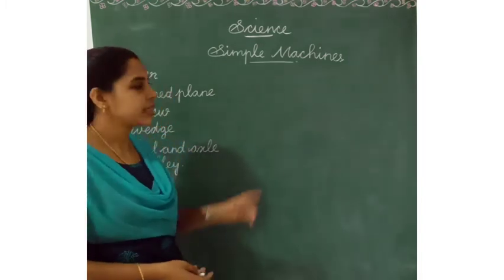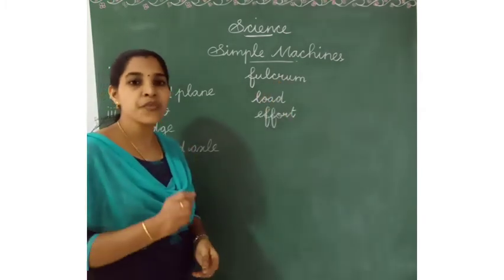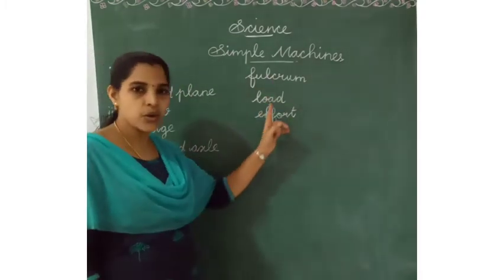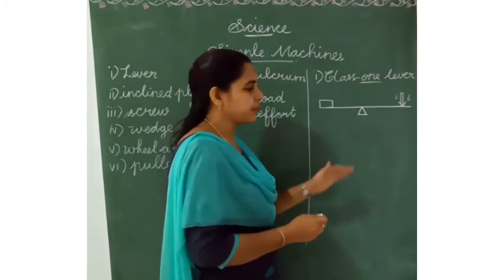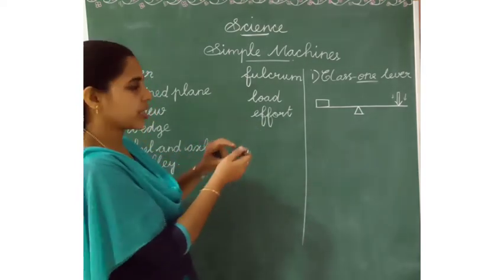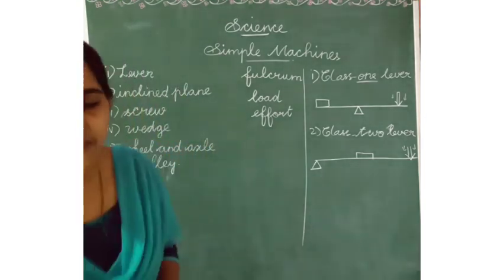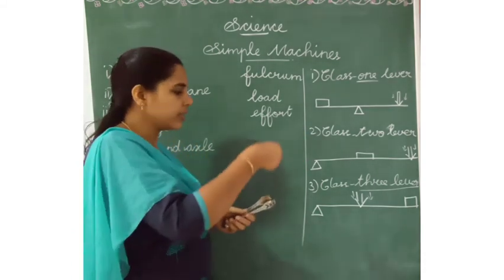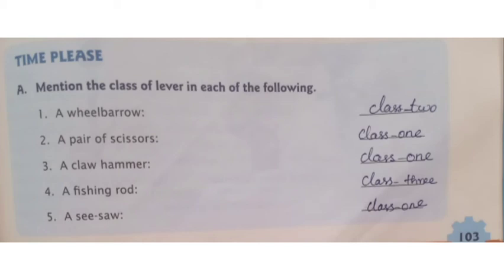18 02 2021 Grade 5 Science 10 am Simple Machines